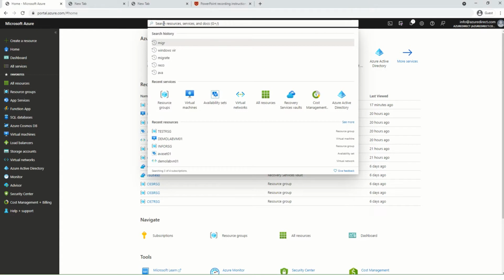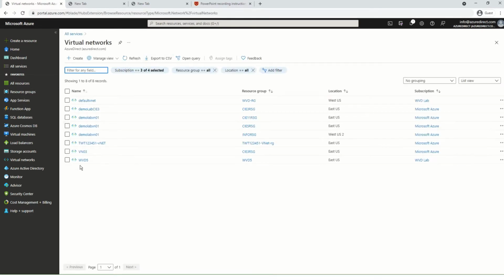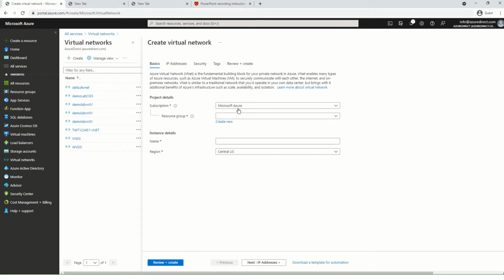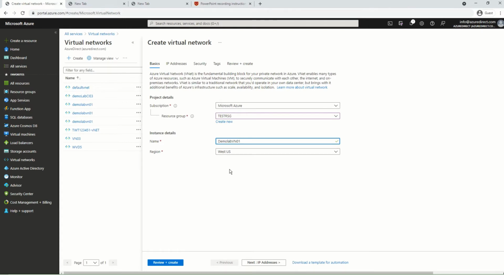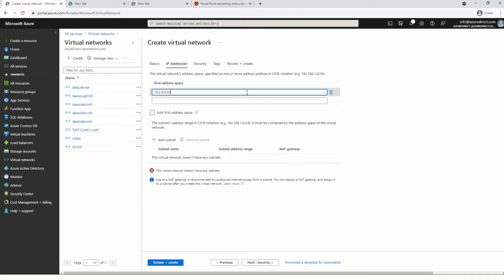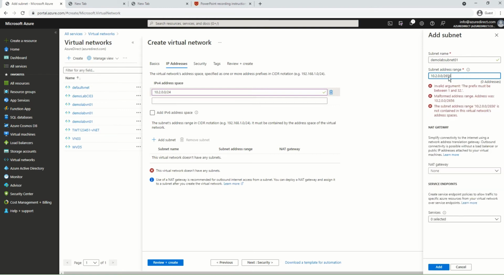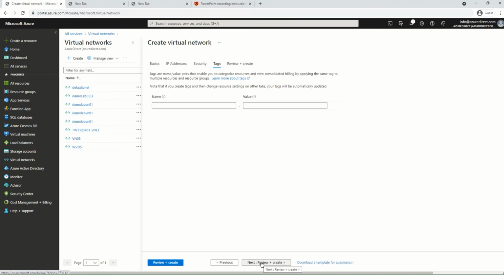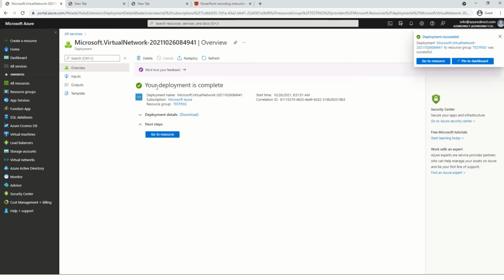Creating a Virtual Network in Azure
How to create a Virtual Network in Azure - Fundamental steps.